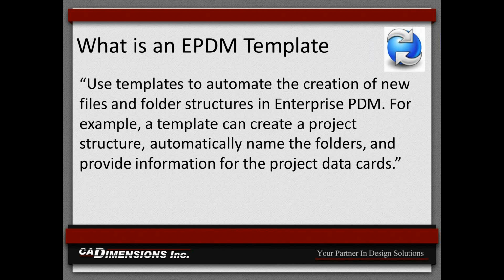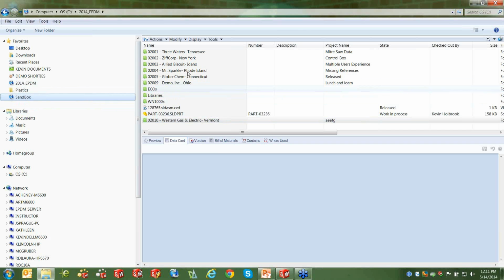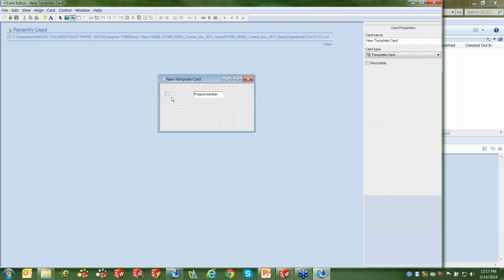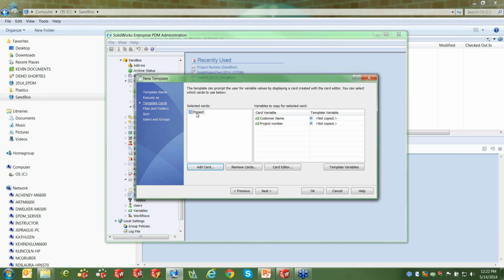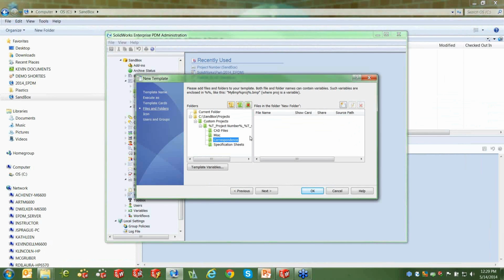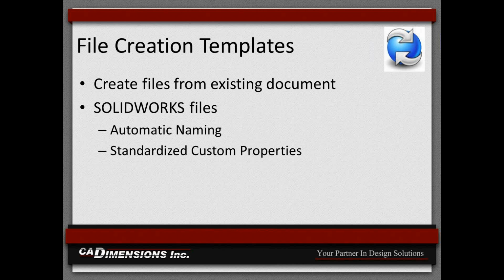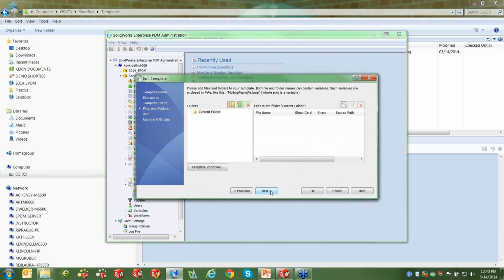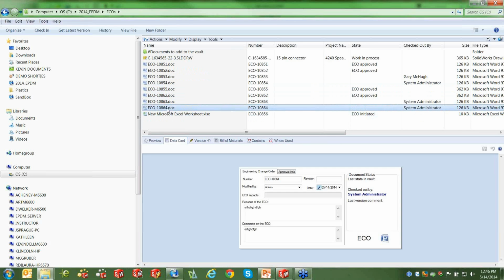Lunch & Learn - Using SOLIDWORKS EPDM Templates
During this recorded Lunch and Learn webinar, we discuss how to set up SOLIDWORKS EPDM templates and how to use them for automating documents and folder creation.